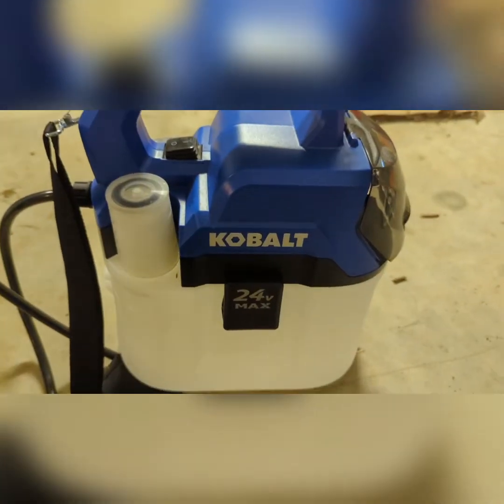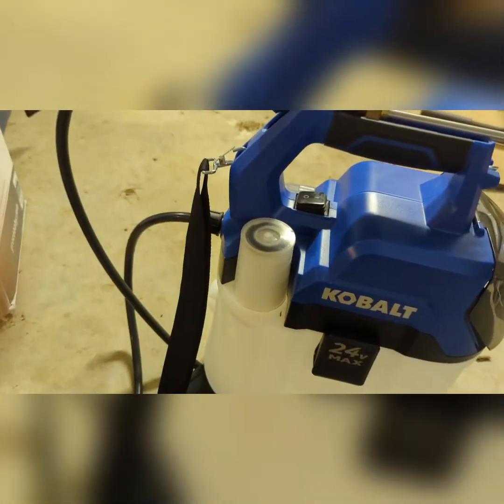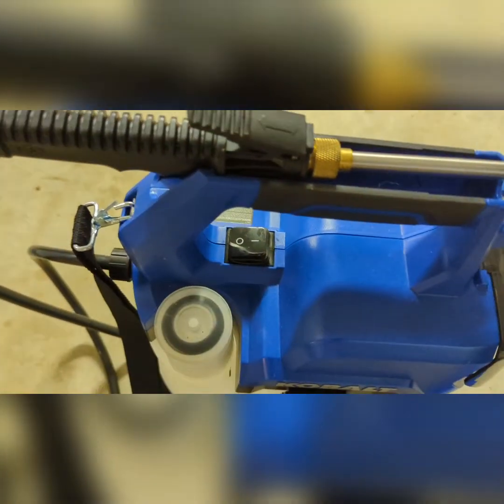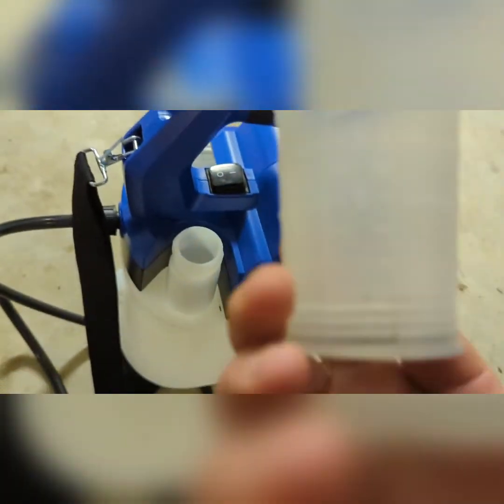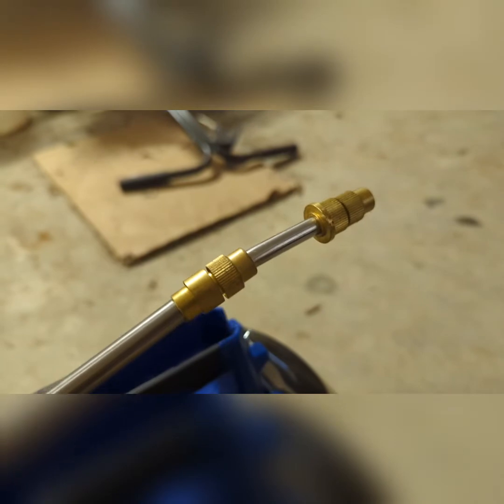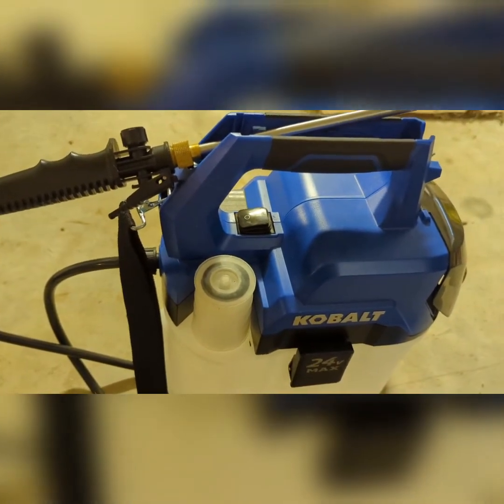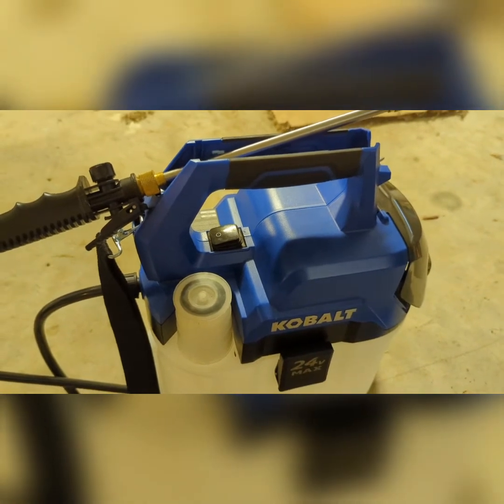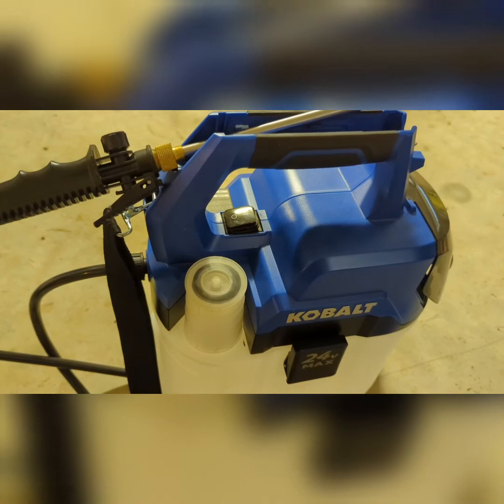Kobalt Battery Powered Sprayer Review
Kobalt Battery Sprayer Review

More links to things that I use:
Ryobi Battery Powered Sprayer
Round Up QuickPro
Surflan Herbicide
Grease Gun
ECHO Speed Feed Head
Headlight Renewal Kit
Best Stuff to Protect Hedge Trimmers - Fluid Flim